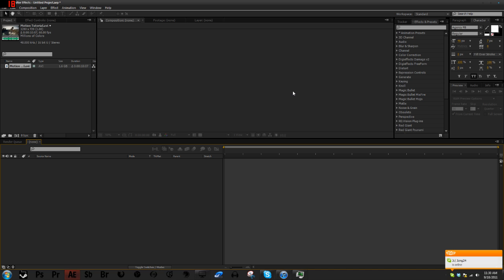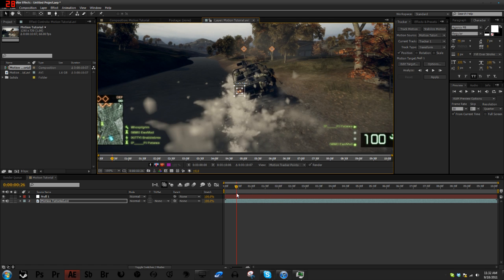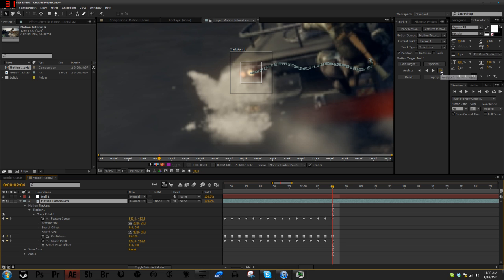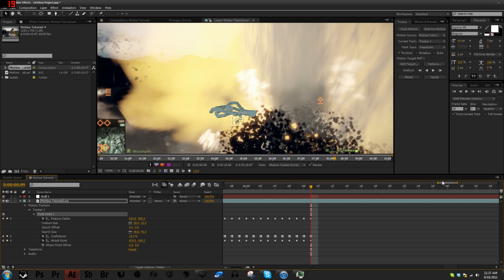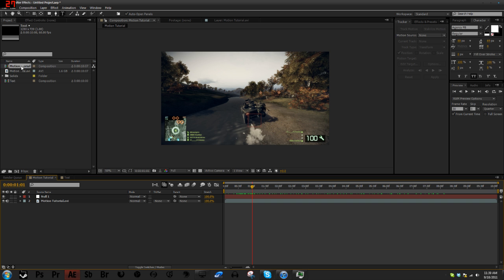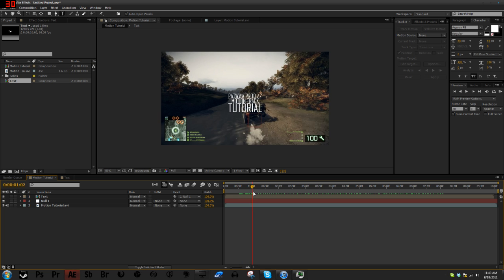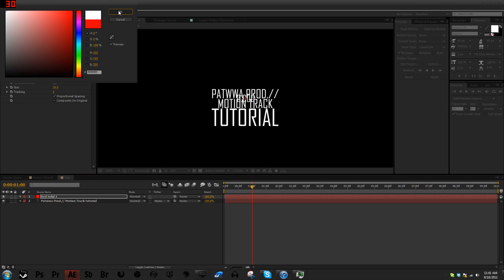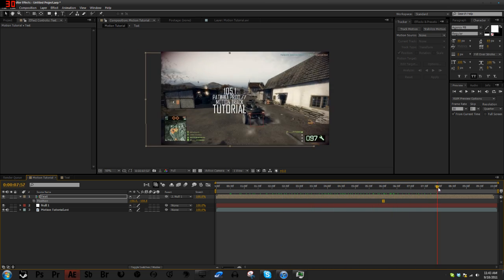Tutorial: Motion Tracking | by Patwwa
Skype: Patwwa
Steam: Key2Lyfe